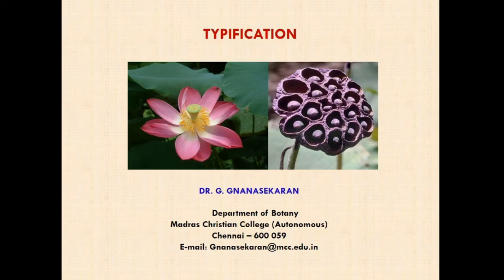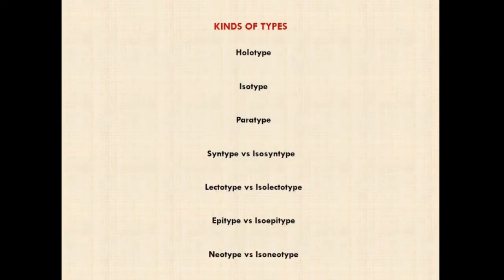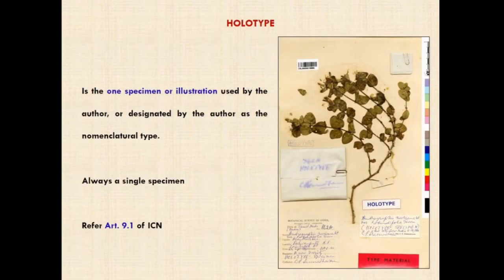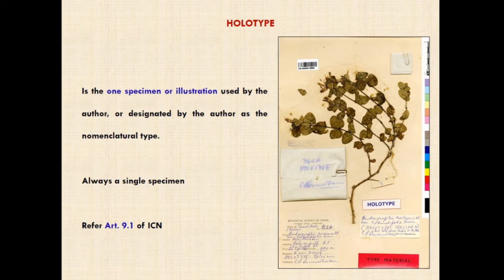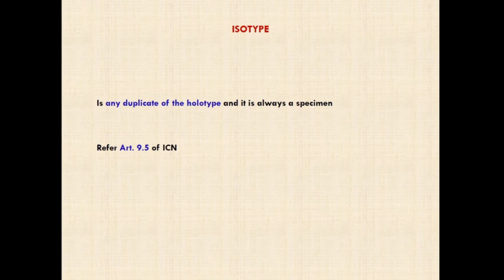INTERNATIONAL CODE OF NOMENCLATURE: TYPIFICATION